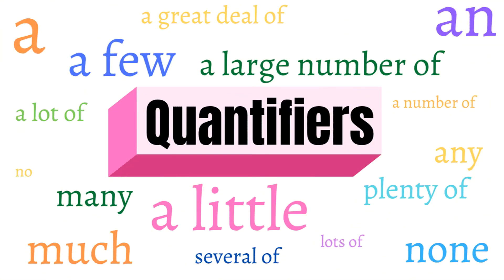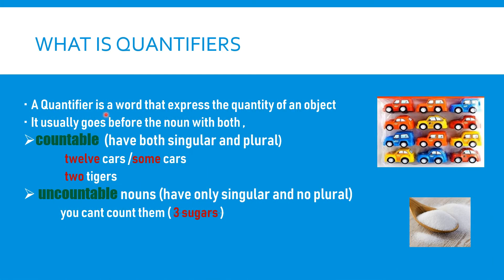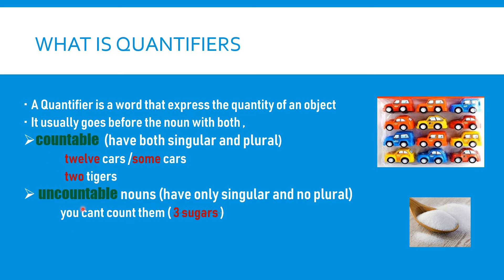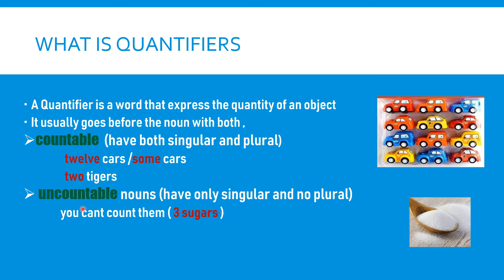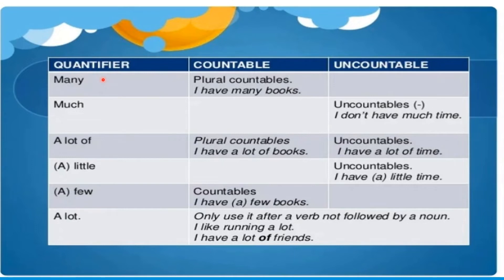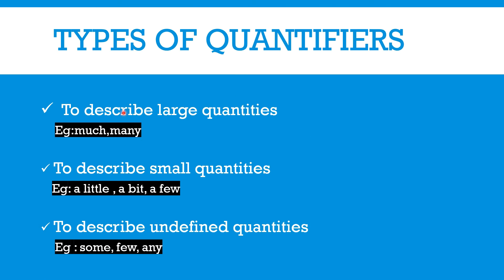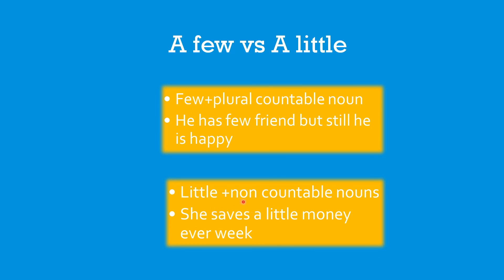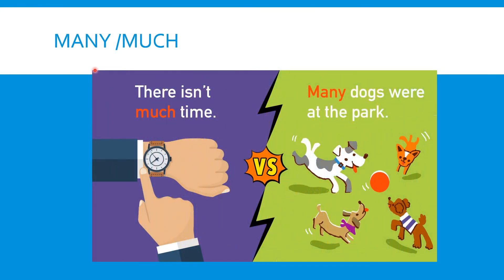Quantifiers | Grade 3 | English | Concept Video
1000StepsSriShakthi Video No.813 | Quantifiers

1000Steps is an initiative by Sri Shakthi International School to present 1000 Hands-On activity Videos over the next 40 weeks on social media platforms. Each day you can expect 4 videos at the following timings : 11:00 am, 6:00 pm, 7:00 pm, 8:00 pm on our Facebook pages, YouTube Channels and Instagram accounts. The initiative will run from 19th July 2021 to 19th April 2022. One can expect videos to be in the genre of Morning  Assembly, Concept Activities, Interesting Experiments, Arts and Sports Integration, Speech Projects, Celebrations, Achievements, Flagship Events, Expert Sessions, Career Conclaves and even Olympics 2021 Reviews.